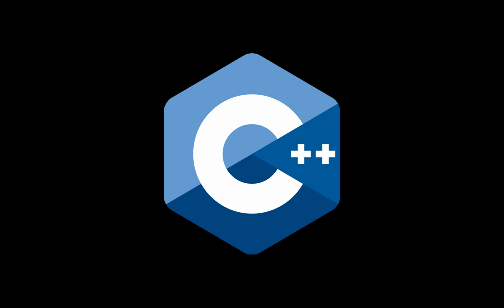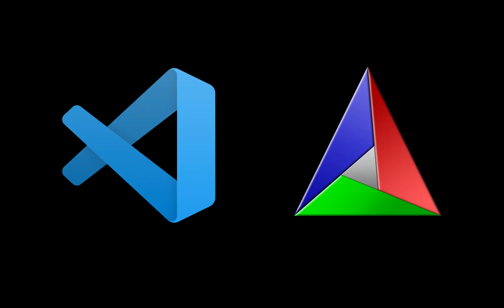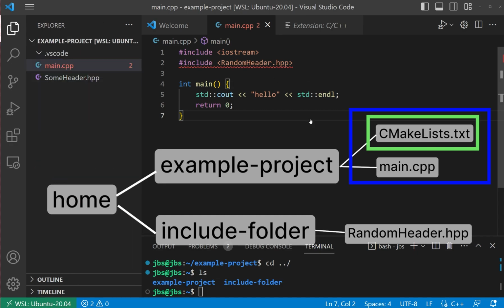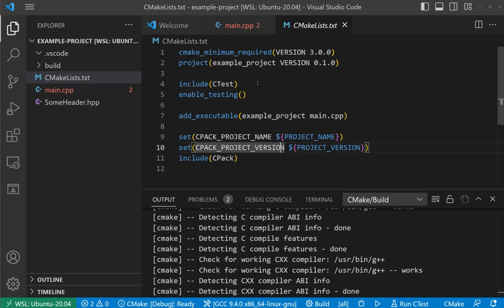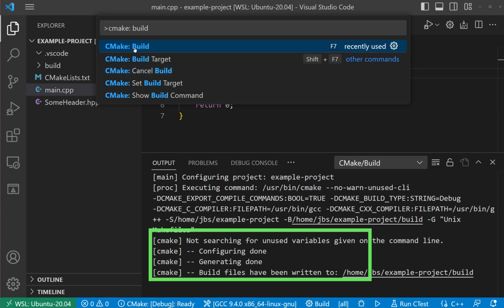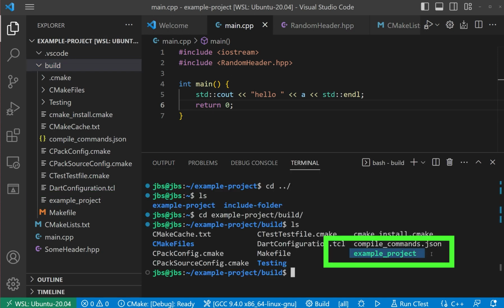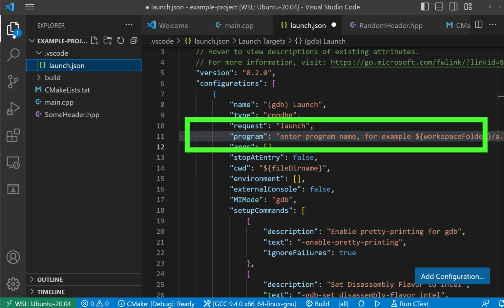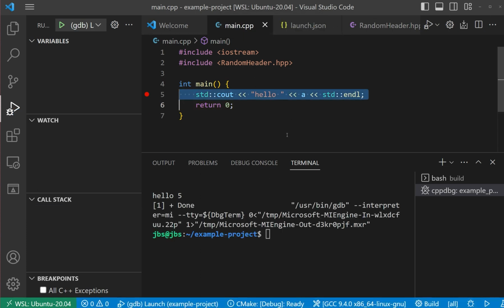🚫 DO NOT USE c_cpp_properties.json 🚫 How to setup vscode for CMake project, from confgure to build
📖In the previous tutorial📖,
I showed how to setup vscode code completion for C++, based on c_cpp_properties.json.

Now, if you are working on CMake project, this method is more recommended way ⭐️
Try learning this method !